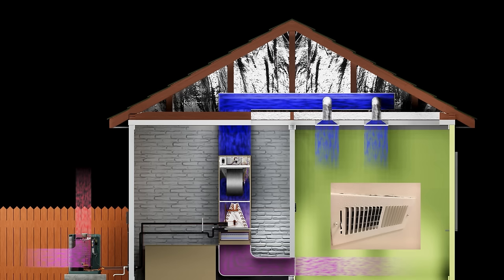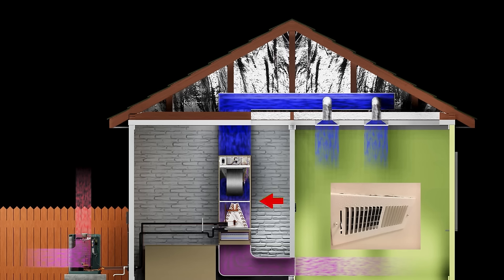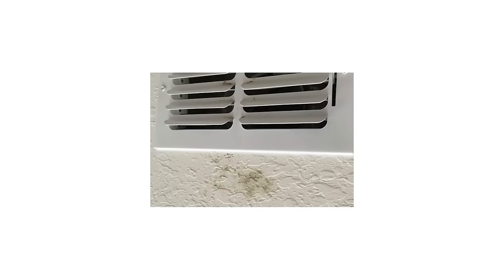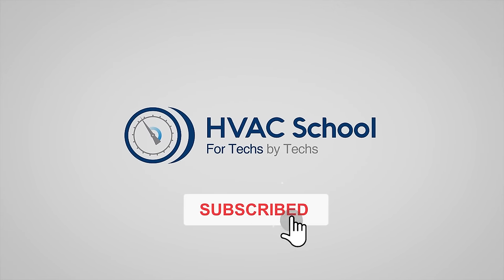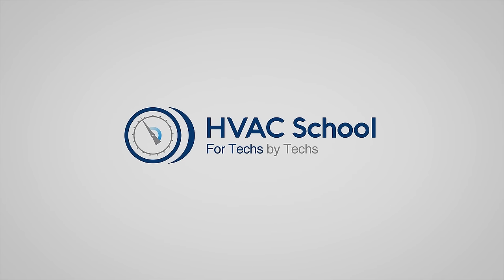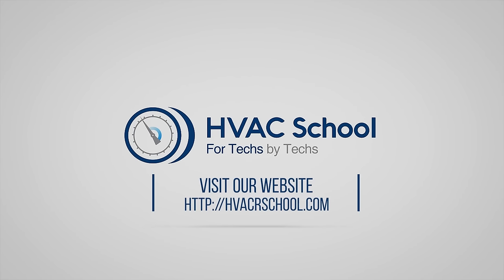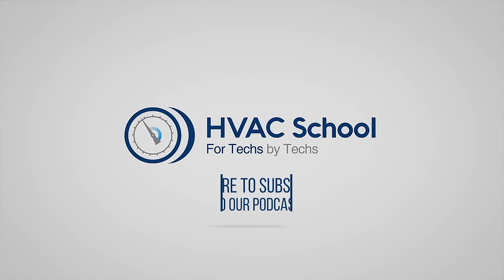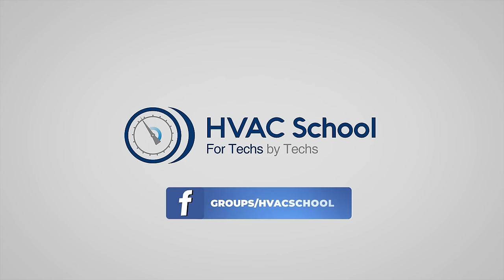Stop Sweaty Ducts, Vents and Systems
Bryan teaches how to stop sweaty ducts, vents, and systems. This class covers the myriad of moisture issues that come with the approaching wet and humid season. He talks about duct and air handler sweating, attics, and dew point.

Sweating air handlers and ductwork is generally outside the conditioned space. (Conversely, sweating vents are in the conditioned space.) We can help control attic conditions by adding vents or insulating to control the temperature in the attic, but controlling moisture is our main concern.

Getting to the dew point allows the attics to sweat, which gets moisture out of the air and onto surfaces. When the air runs over the cool duct surface, the moisture condenses and becomes liquid water. (It’s just like running air over a cold evaporator coil.) Insulating the attic is usually NOT the answer because it drops the temperature even more and makes the ducts sweat even more. (Sprayfoam is a type of insulation.)

If we didn’t have to worry about costs, we could keep an air handler or ducts from sweating by applying a space heater to the surface 24/7. Radiant barriers unfortunately have a similar effect as insulation; they keep the attic cooler, but they also cause the surface temperature to drop and be more prone to condensation.

The best option to control moisture in the attic is to seal it and dehumidify it. That option will cause your power bill to rise, but it will keep the attic drier. Sealing the attic, controlling the temperature, and controlling radiant gains inside the attic will have much more of an effect on duct sweating than changing the temperature of the air inside the ducts.

However, the best options will be expensive. We shouldn’t be afraid to offer expensive options, as it isn’t our job to decide the customer’s budget for them. The most important thing we can do is explain the consequences of each option and make sure the customer makes an educated decision.

Restaurants tend to have some of the worst rusting and dripping problems around their vents because it’s very difficult to control moisture inside the conditioned space. In the summer, low setpoints, moisture loads indoors (kitchens and baths), and increased moisture loads outdoors all increase the likelihood of vents sweating during the summer.

To combat summer moisture loads, try to get the customer to reduce the outdoor moisture’s likelihood of getting into the home (by closing windows and doors), ventilating in the kitchen and bathroom, and running the HVAC system longer with a colder evaporator coil.